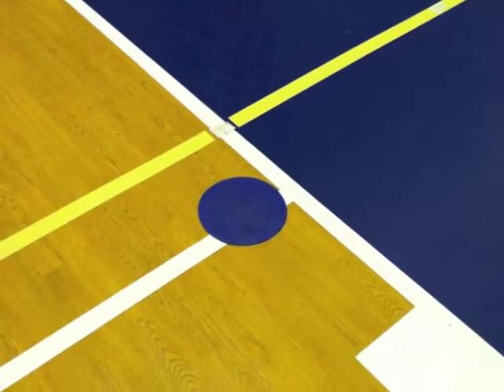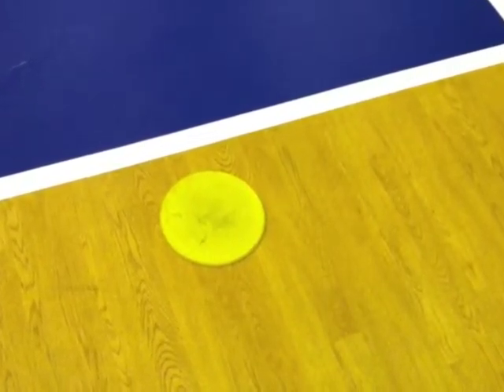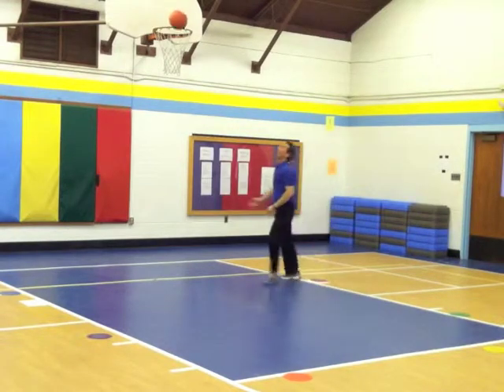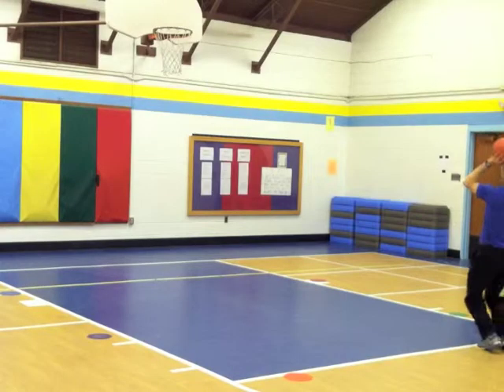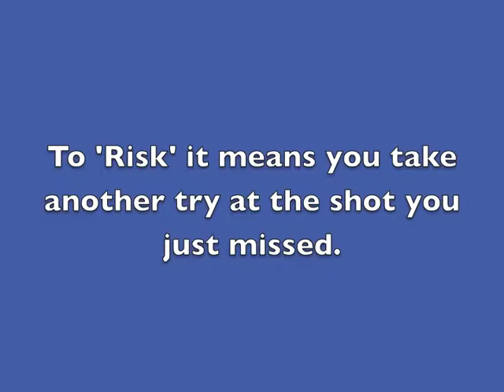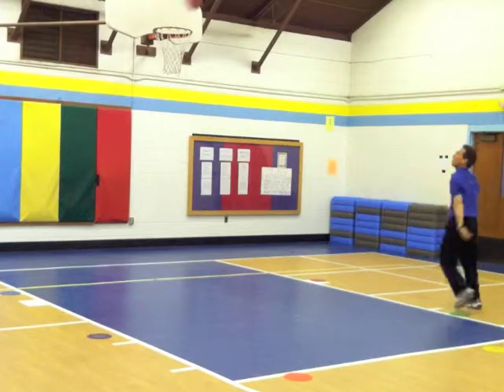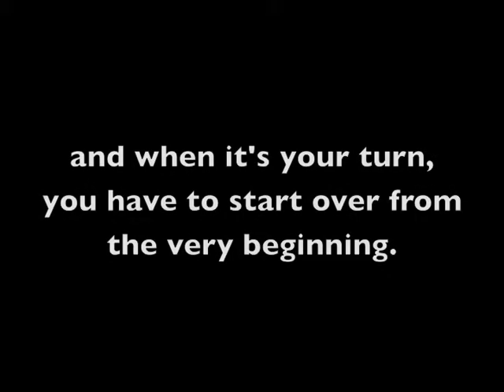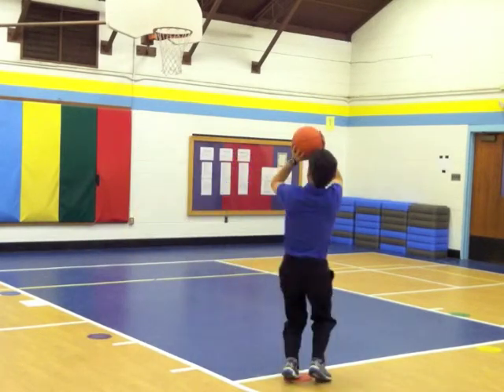Around the world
How to play AROUND THE WORLD basketball game